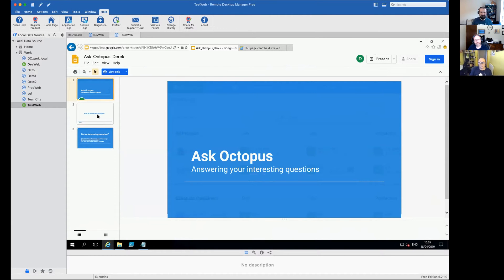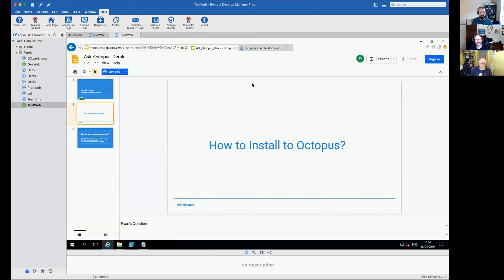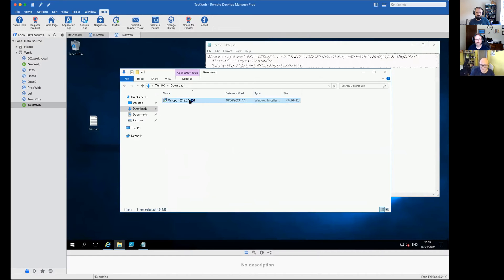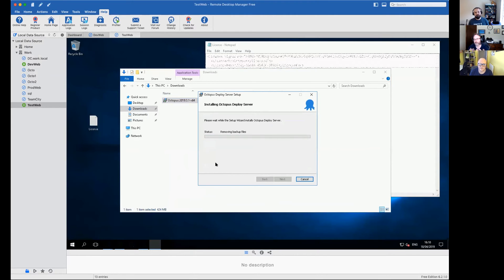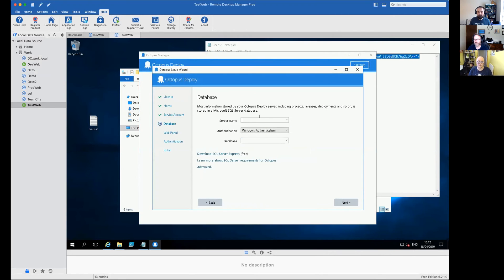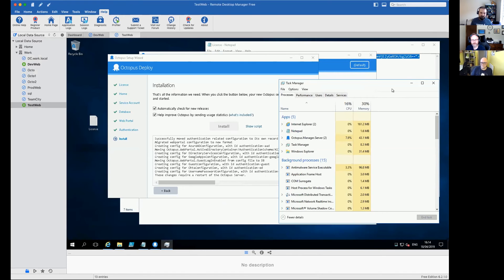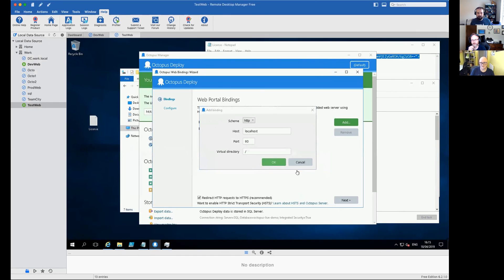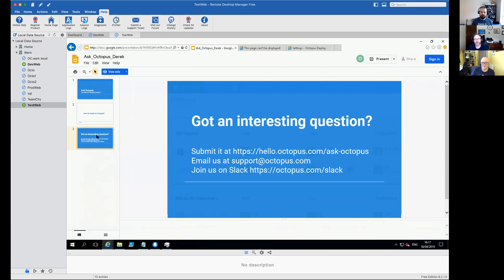Ask Octopus Episode #19 - How to install Octopus Deploy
Watch as we do a live install of Octopus Deploy and do the initial configuration it using our recommended practices.

More documentation on how to install Octopus Deploy can be found